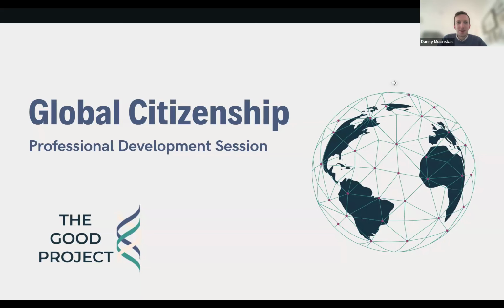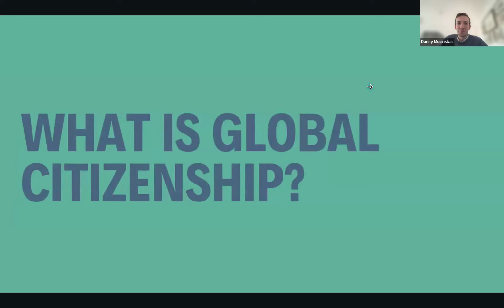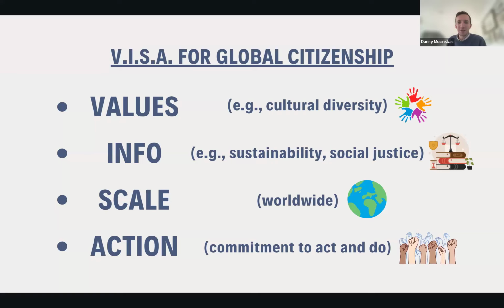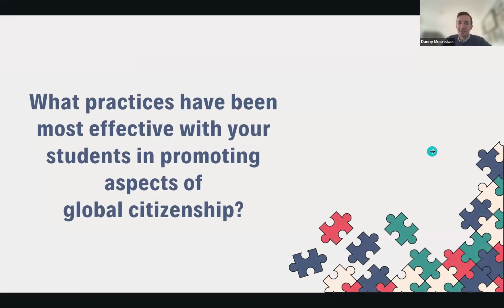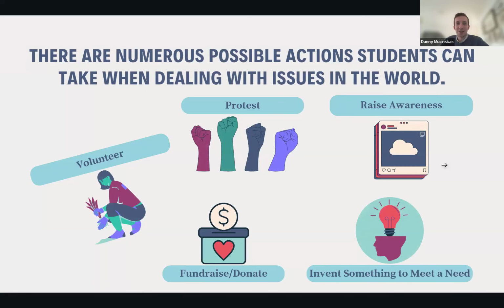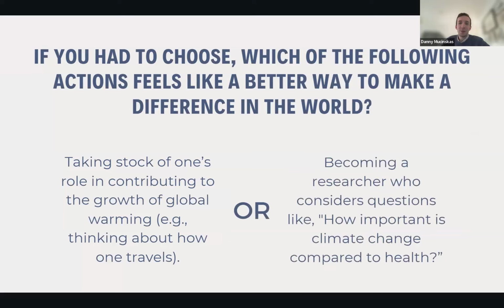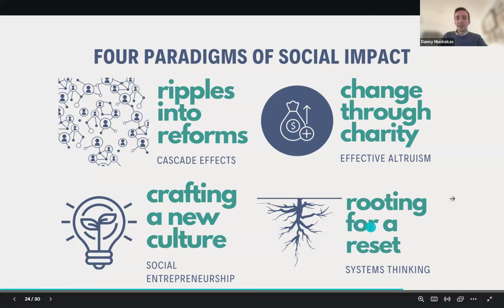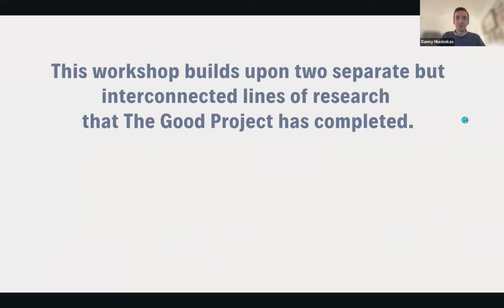Professional Development Session: Global Citizenship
This session covers the meaning of global citizenship, practices that encourage features of global citizenship, and frameworks of social impact.